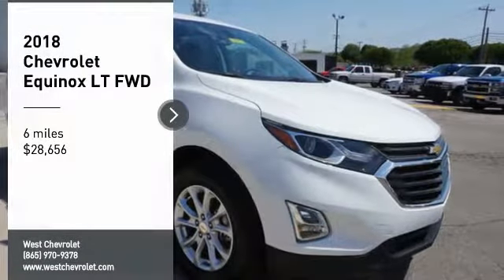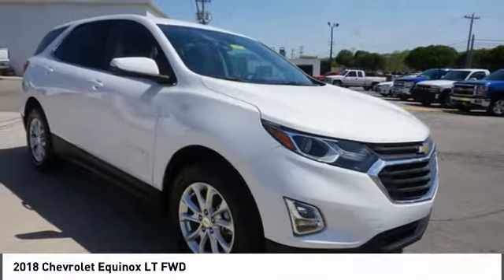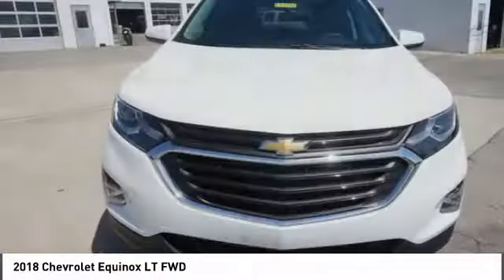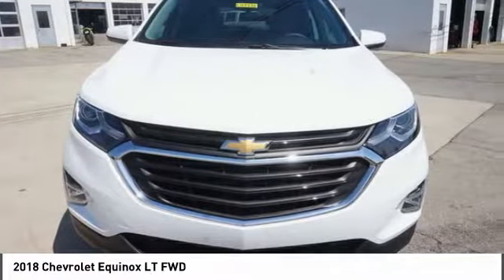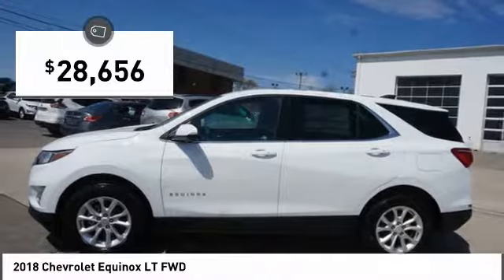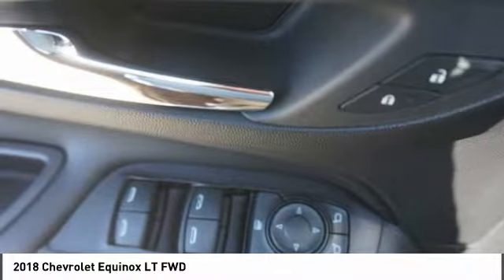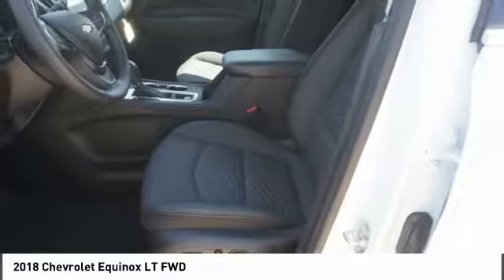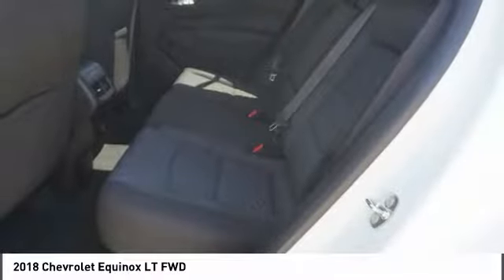2018 Chevrolet Equinox Alcoa TN 314976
2018 Chevrolet Equinox LT FWD

West Chevrolet
3450 Airport Highway